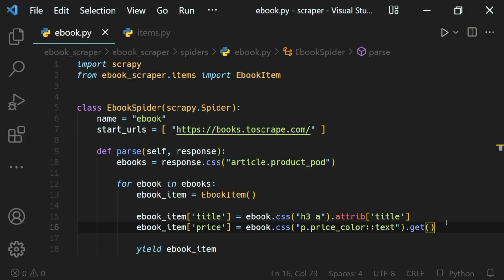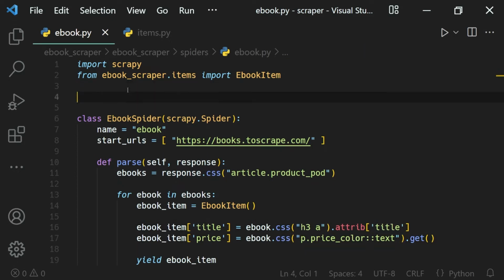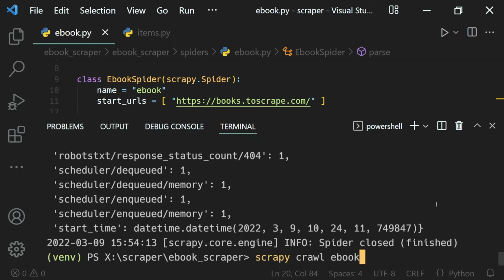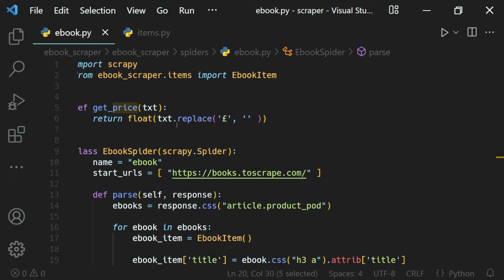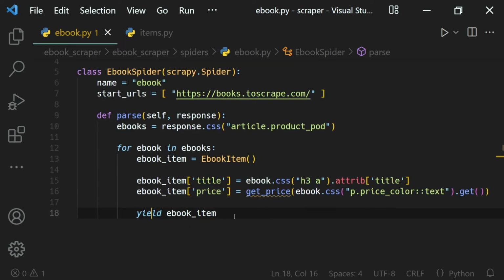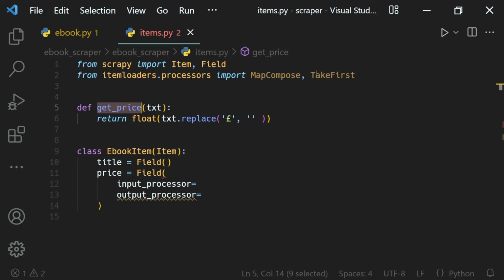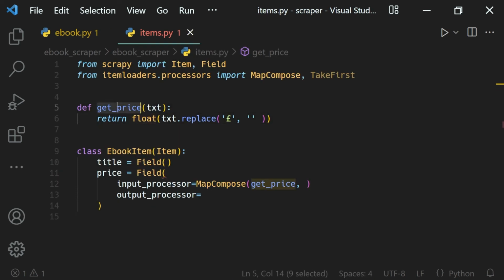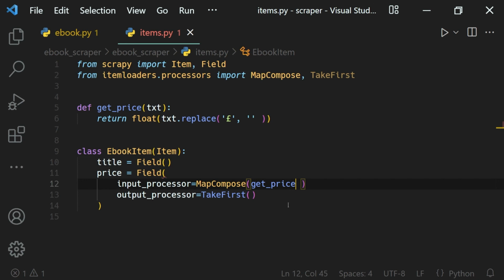Scrapy Item Processors - Process values before storing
Web scraping is the process of scraping or extracting data from websites using programs or other tools. And in this video lesson, we will learn how to populate data in items.

Full Course ✨ ✨ Web Scraping Masterclass

An Item Loader contains one input processor and one output processor for each (item) field. The input processor processes the extracted data as soon as it’s received (through the add_xpath(), add_css(), or add_value() methods), and the result of the input processor is collected and kept inside the ItemLoader. After collecting all data, the ItemLoader.load_item() method is called to populate and get the populated item object. That’s when the output processor is called with the data previously collected (and processed using the input processor). The result of the output processor is the final value that gets assigned to the item.

🎵 Intro Music
Music from Uppbeat (free for Creators!):